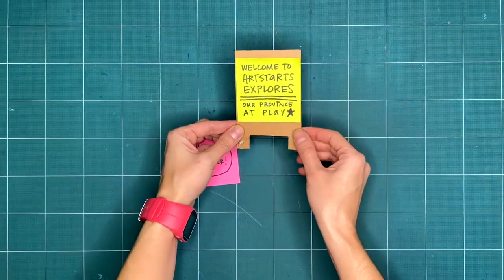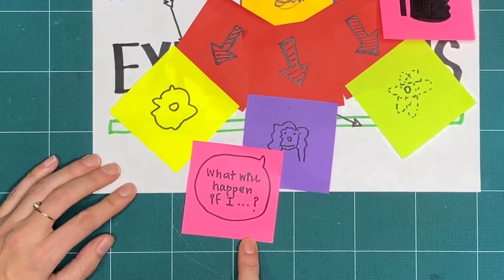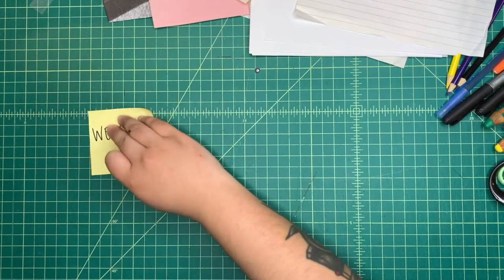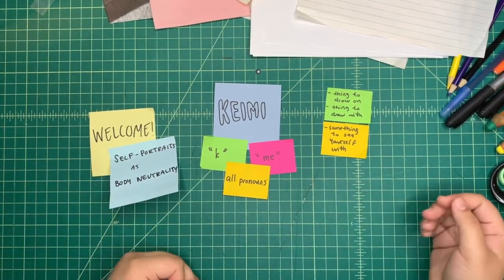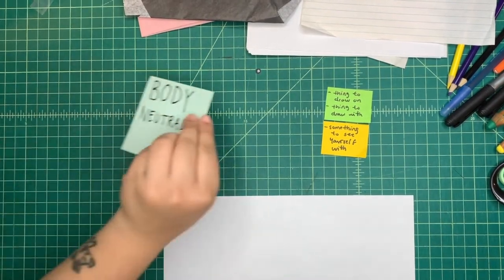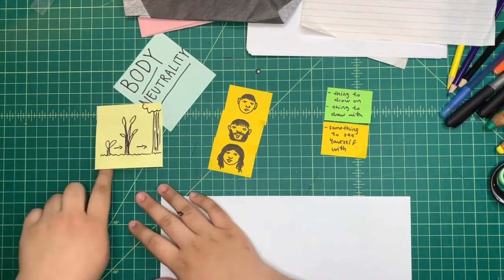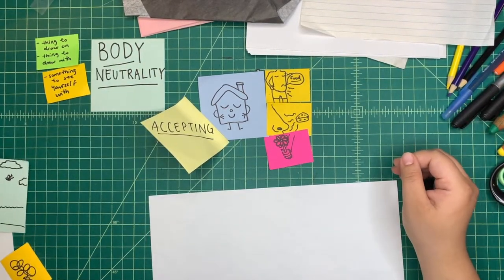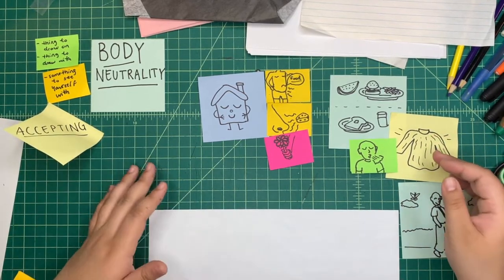SELF PORTRAIT Workshop - Exploring Body Neutrality with Self Portraits (S04 E28 WS04)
This ArtStarts Explores: SELF PORTRAIT workshop is part 4 of 4 from April 2022.  Today's exploration is led by the ArtStarts guest artist: Keimi Nakashima-Ochoa.

We post a new episode on Saturday online. There’s always something fun to do and make around a unique theme on Saturdays at 11am online with ArtStarts in Schools.